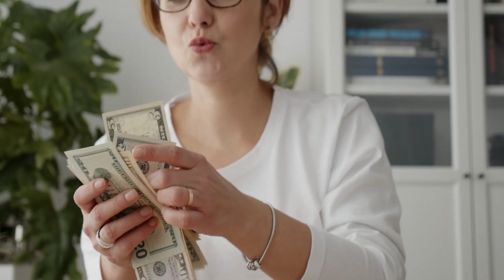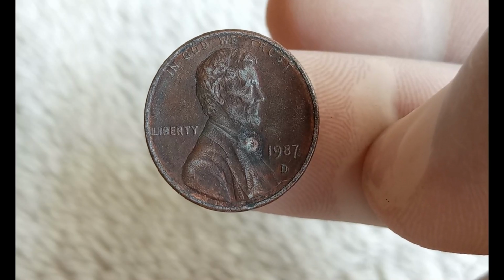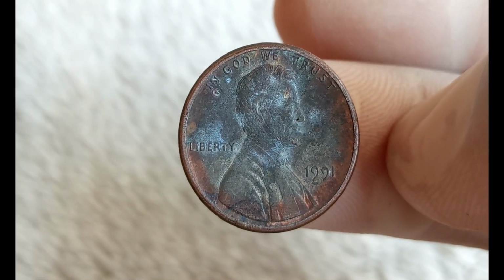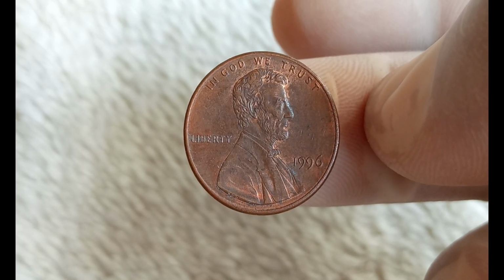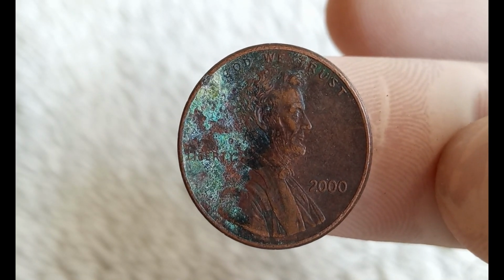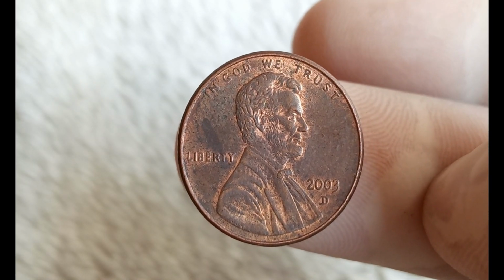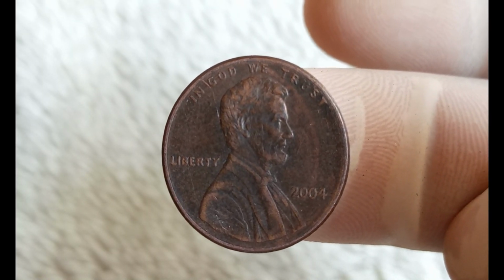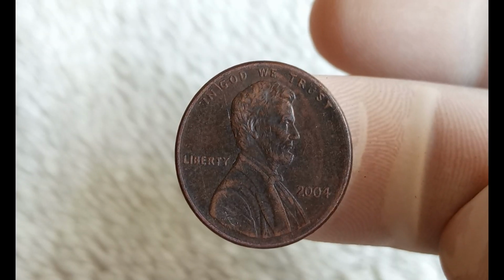USA ONE CENT COINS HAVING GREAT MARKET VALUE!!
🔴 THE STORY OF THE ONE CENT COIN (PENNY) – FULL HISTORY, DESIGN, VALUE & COLLECTING GUIDE 🔴

💰 Welcome to our in-depth journey into the fascinating world of the One Cent coin, also widely known as the penny! Whether you're a passionate coin collector, a history enthusiast, or just someone curious about the change in your pocket, this video is packed with everything you need to know about this small but iconic piece of American currency. 🪙🇺🇸

In this comprehensive video, we explore:

📜 The Origin and History of the One Cent Coin
• The birth of the penny in 1793 and its evolution over the centuries
• Key historical designs – from the Flowing Hair Cent to the Lincoln Cent
• Why Abraham Lincoln was chosen as the first historical figure on a U.S. coin

🧩 Design and Symbolism Over the Years
• Meaning behind the Wheat Ears reverse (1909–1958)
• The Lincoln Memorial design (1959–2008)
• Modern Shield Cent design (2010–Present)
• Special editions and rare variants, including error coins

💸 What Makes a Penny Valuable?
• The rarest and most valuable one cent coins to look for
• How to spot error pennies worth thousands of dollars
• Tips for identifying copper vs. zinc pennies
• Which years and mint marks increase a penny’s value

🧠 Fun Facts & Trivia
• Why it costs more to make a penny than its actual value
• The debate over discontinuing the penny
• Famous penny myths and urban legends
• Lincoln-facing-right: the only U.S. coin to do so — find out why!

🧰 Beginner Tips for Coin Collectors
• How to start your penny collection
• Tools every coin enthusiast should have
• Storage, grading, and authentication basics

📽️ Whether you're looking to learn something new, find valuable coins in your change, or simply enjoy the rich history behind everyday money, this video is your one-stop destination for everything related to the U.S. One Cent coin.

👇 Timestamps:
0:00 – Introduction
1:15 – Origins of the Penny
3:45 – Design Evolution
7:30 – Rare & Valuable Pennies
10:10 – Coin Collecting Tips
13:00 – Fun Facts & Trivia
15:00 – Final Thoughts